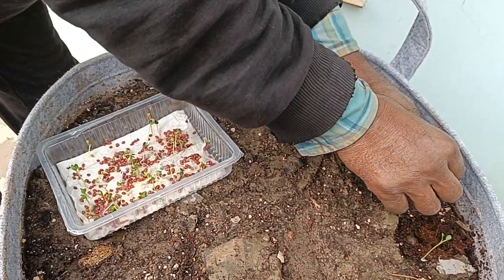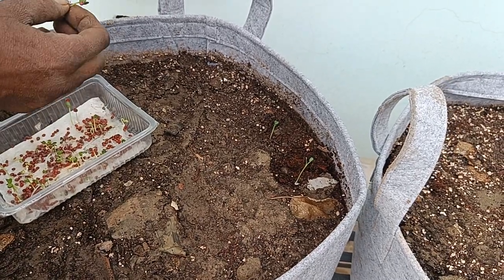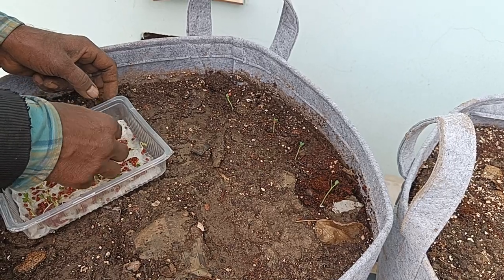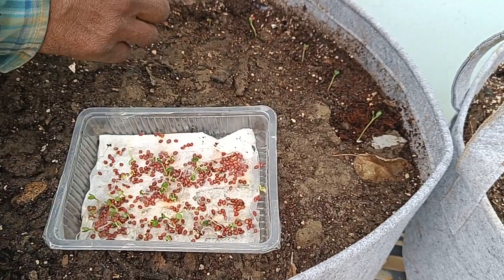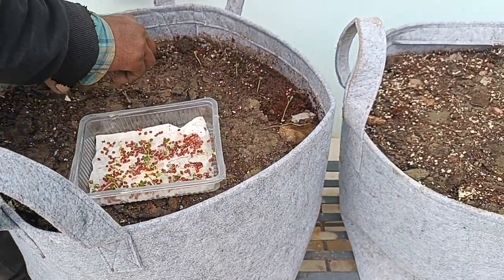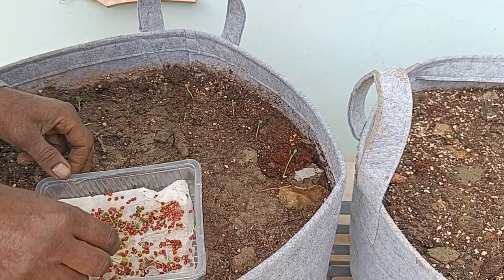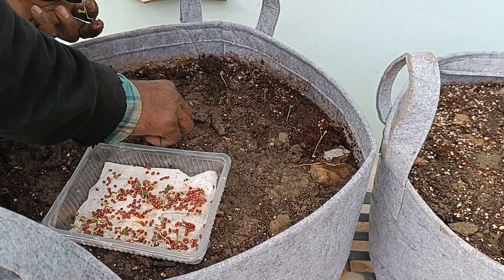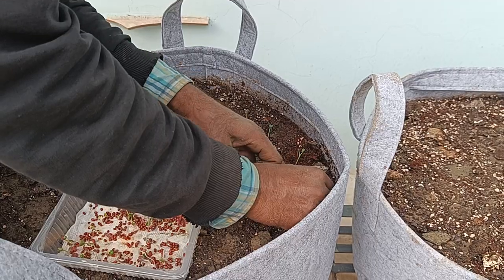Transplanting radish from tissue paper growing method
Taking radish seeds which have been germinated using the wet tissue method. In the past, I have been told that radish seedings cannot be transplanted, and that you need to plant directly (in which case this method is even more weird). However, this method seems like a good method and I am doing this for the first time.
I took a number of radish seeds, put them to germinate via the wet tissue method. They germinate and grow at different time intervals, so I am taking the ones that have grown to an inch and more and after carefully pulling them out, am planting them in this grow bag at intervals of around 3-4 inches. This is a large grow bag, being around 14/18 inches and larger than most grow bags that I have used (filled with previous potting mix, compost, coco peat, kitchen and garden waste). I can use this box of radish seeds as they keep on germinating.
Buy - MIXC 10 Packs Seed Starter Tray Seed Starter Kit with Humidity Dome (120 Cells Total Tray) Seed Starting Trays Plant Starter Kit